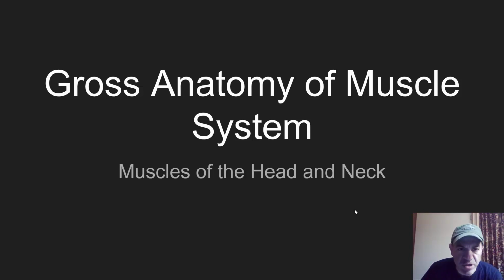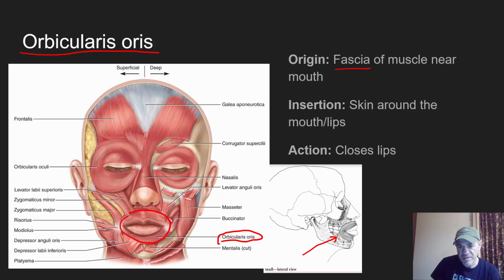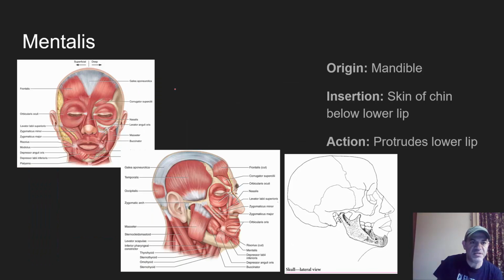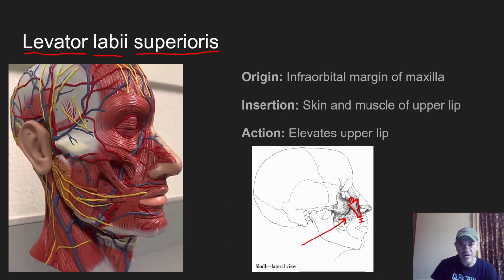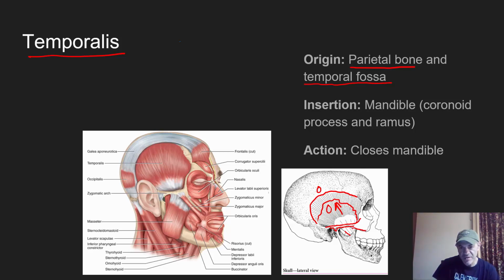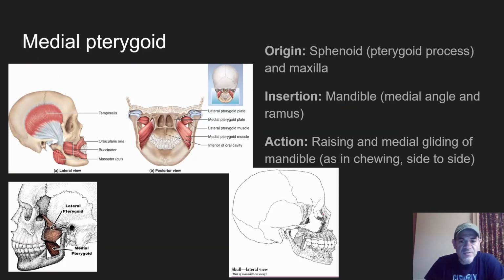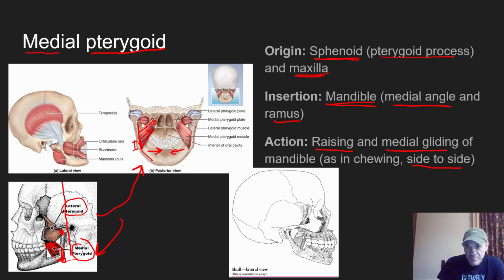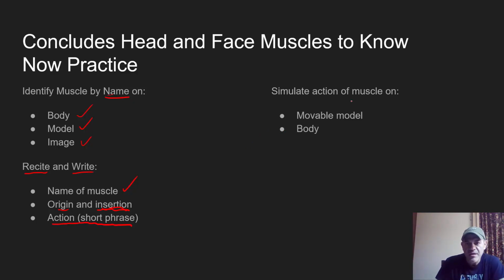13.1.1 Lab Gross Anatomy of Muscle System_Head and Face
Muscles of the Head and Face